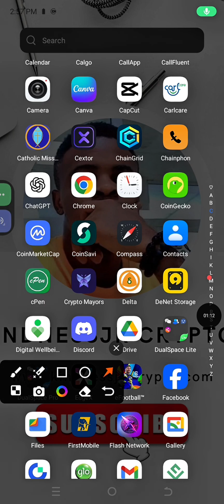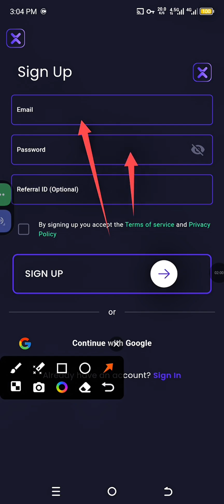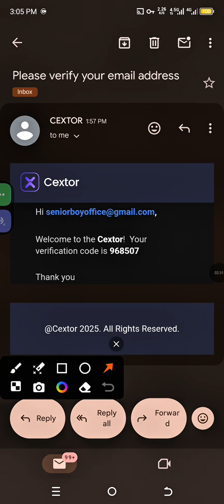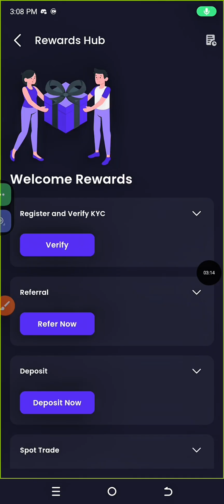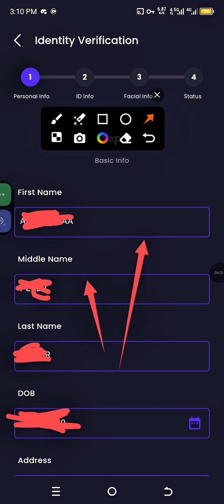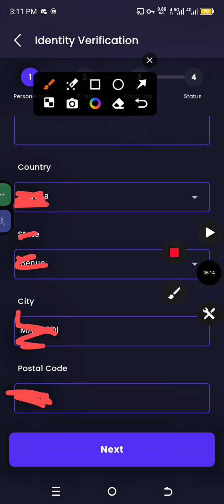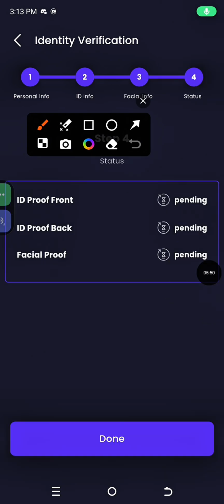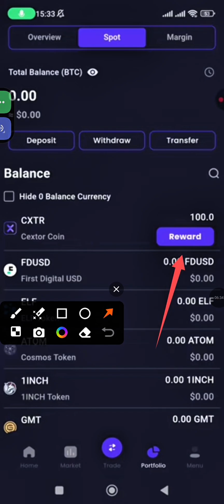How to Make Free $1000 with CXTR Exchange New latest Airdrop (Step-by-Step Guide)"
Register and do your KYC now  and get your 100 CXTR

Welcome to Kindness – Your Friendly Guide to Crypto! 🌍💸

At Kindness, we believe that cryptocurrency and blockchain don't have to be confusing or intimidating. Our mission is to make crypto simple, honest, and accessible for everyone – from total beginners to seasoned investors.

🔹 What You'll Find Here:

Clear breakdowns of complex crypto concepts

Market updates, trends & analysis

Honest reviews of coins, tokens, and platforms

Web3, DeFi, NFTs, and blockchain explained

Tips to stay safe and avoid scams

Real talk, no hype – always with a touch of kindness

🌱 Whether you're here to learn, invest, or just explore the future of finance, we’ve got your back.

Let's navigate the world of crypto together – with clarity and kindness.